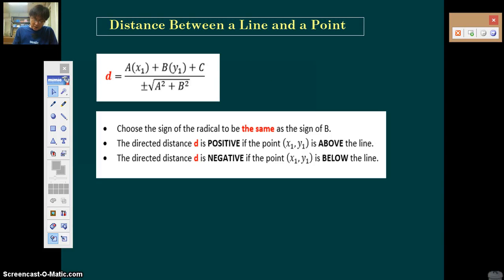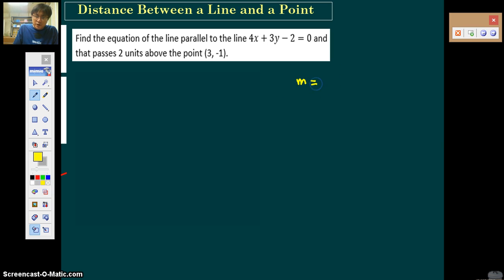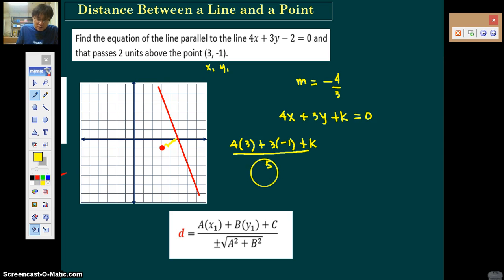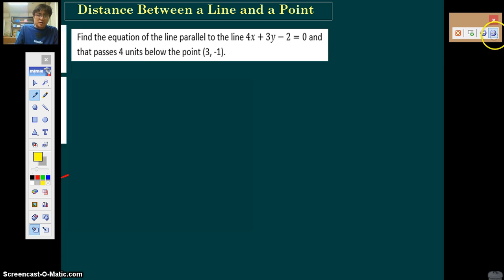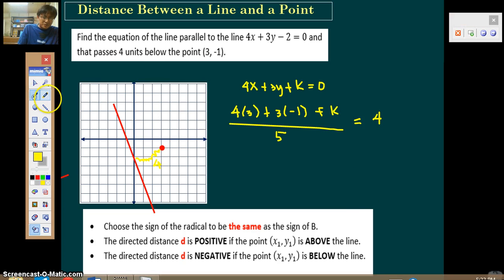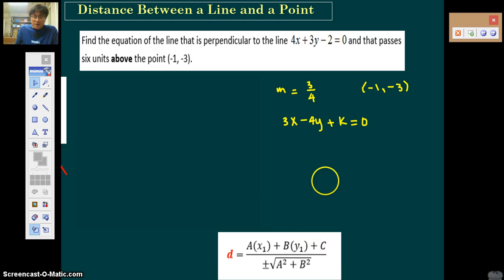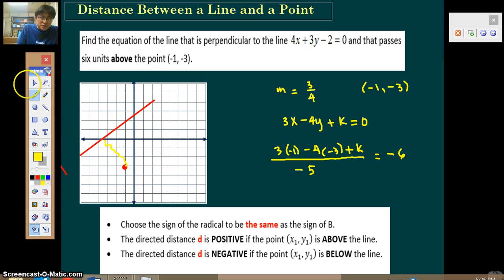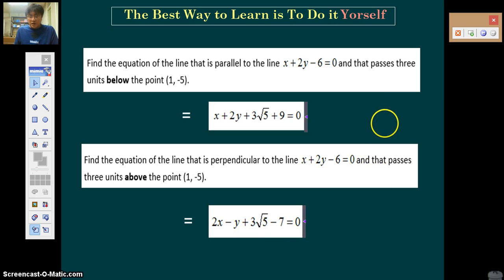distance between a line and a point